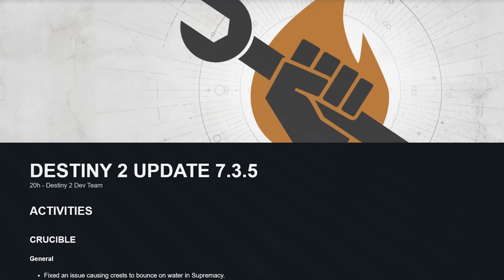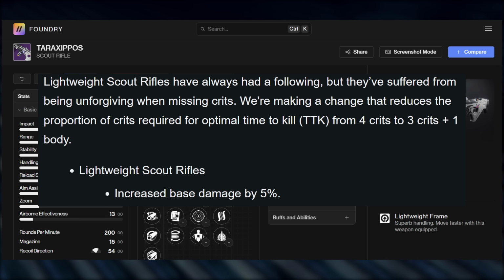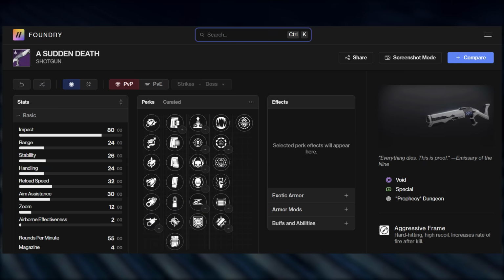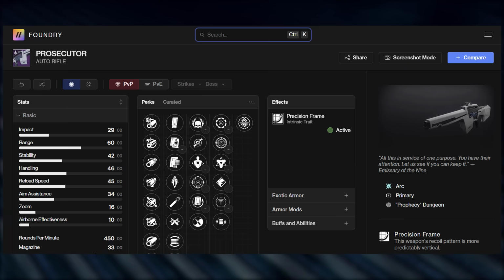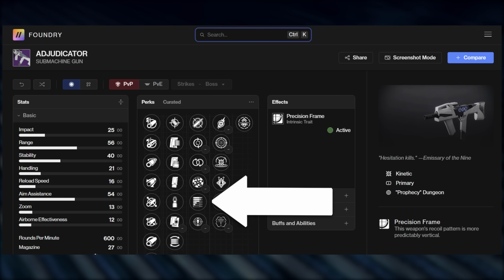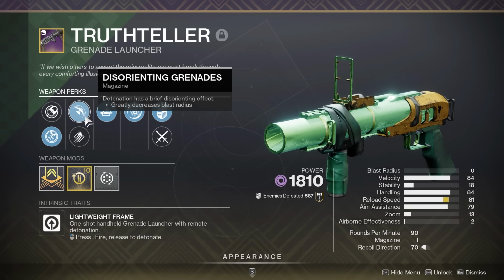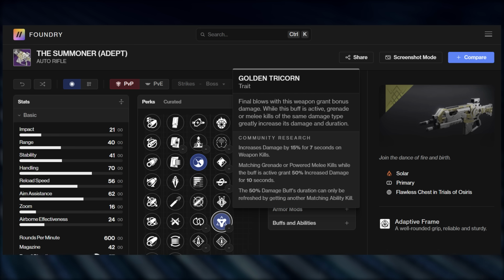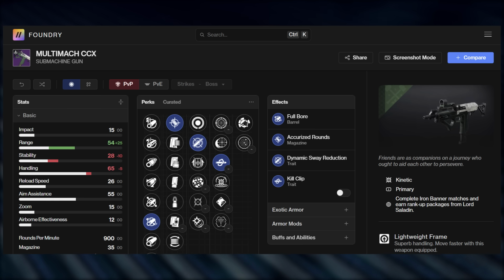God Rolls for EVERY New & Reissued Weapon (Destiny 2)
Destiny 2 just dropped the 7.3.5 Patch (March 5th Update), and we have a bunch of new and re-issued weapons now in Destiny 2.  So here's a video that has God Rollls for ... ALL of them - the new Guardian Games guns, the new Trials Guns, the new Prophecy Dungeon Guns, & the new Iron Banner Guns.  Even the guns that are not out yet.  I'll update the pinned comment when I get Target Lock numbers and also more guns between now & the final shape

00:00 - Intro
00:39 - Hullabaloo
02:16 - Taraxippos
03:47 - The Title
05:00 - A Sudden Death
06:30 - Relentless
07:40 - Prosecutor
09:01 - Adjudicator
11:10 - Darkest Before
12:35 - Wild Style
13:20 - The Slammer
14:06 - The Summoner
15:25 - The Prophet
16:15 - Tusk of the Boar
17:04 - Multimach

Shoutout to the LONG-BARREL Patreons, of which there is only TWO: MELANIE & CHRIS!!!